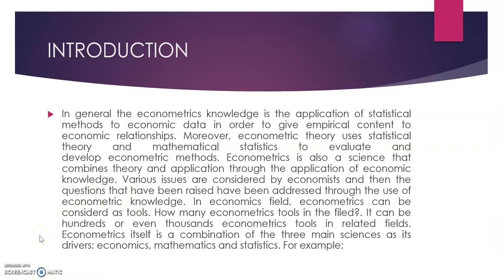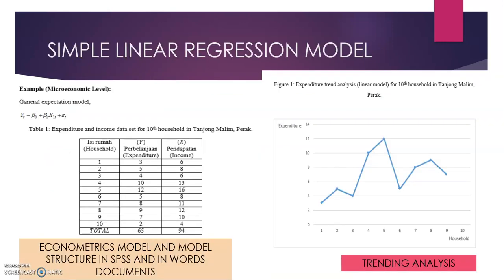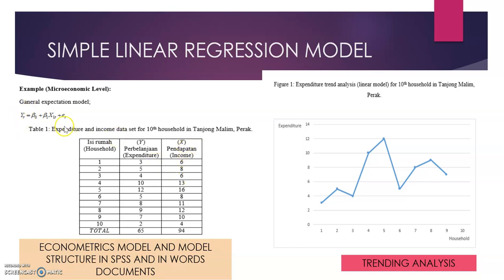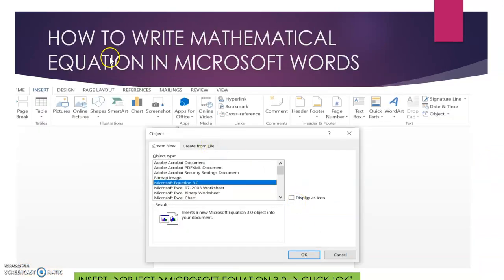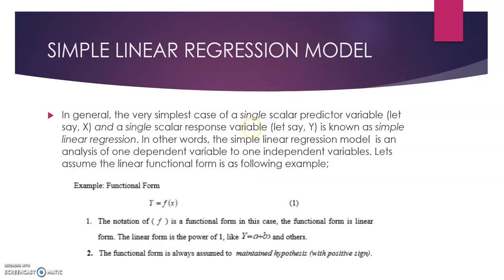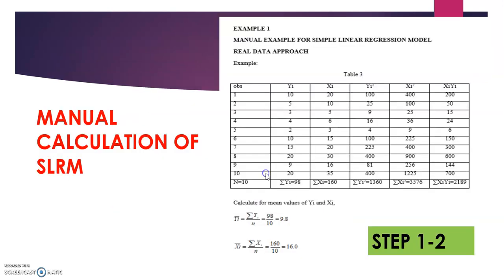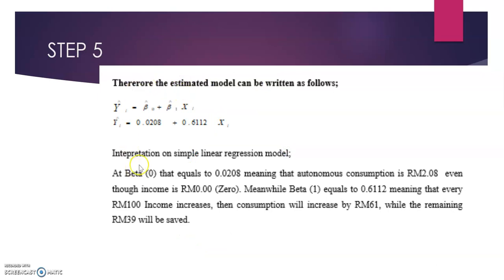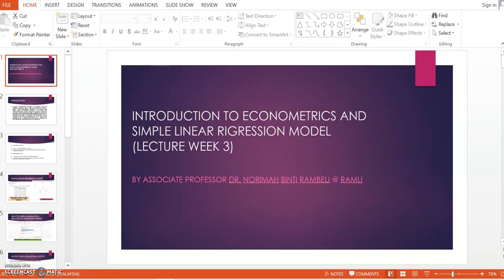PEQ 3023 (Lecture Week 3): Simple Linear Regression Model (Part 1)